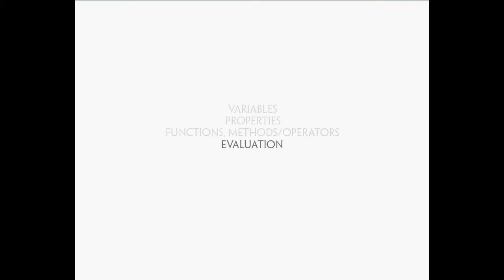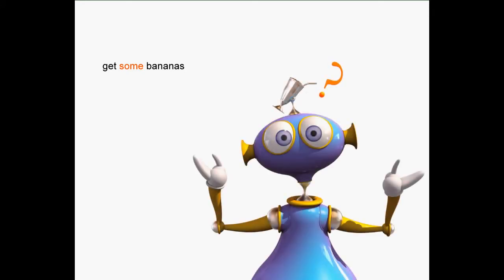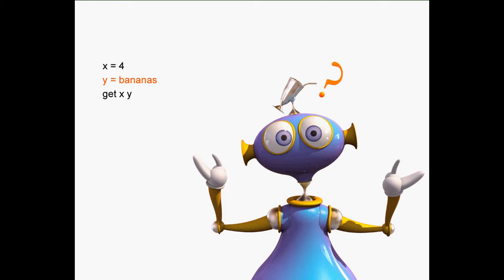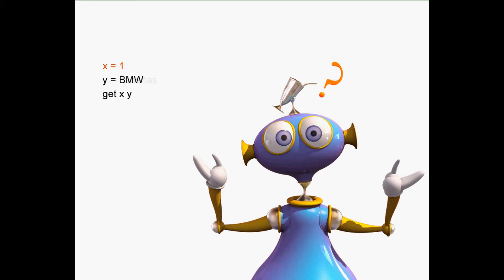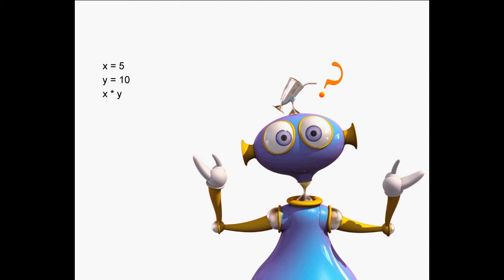3DS MAX - CG Academy Tutorials Serie 12 ] - [ 3 - Basic Concepts Variables - Pt.1